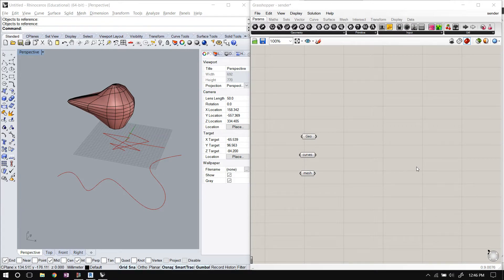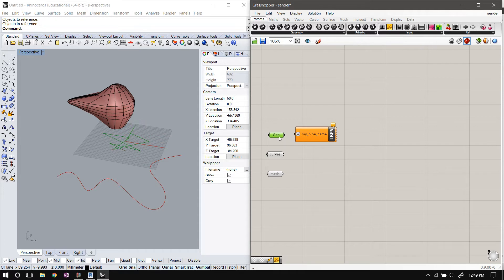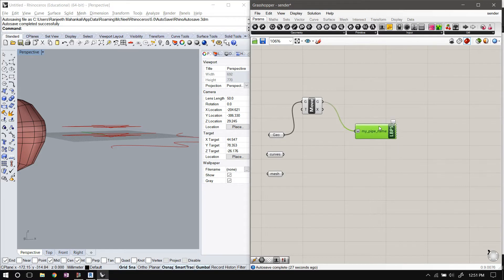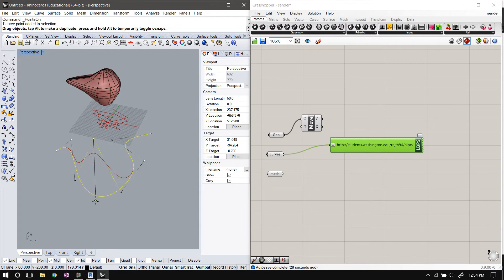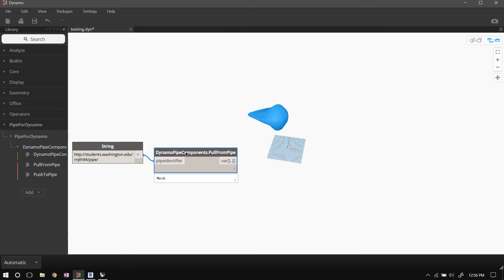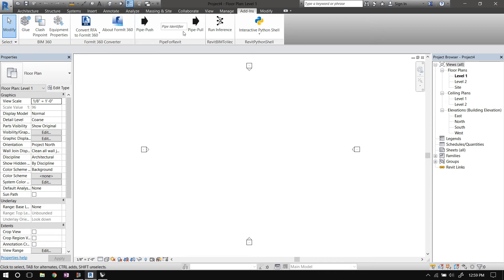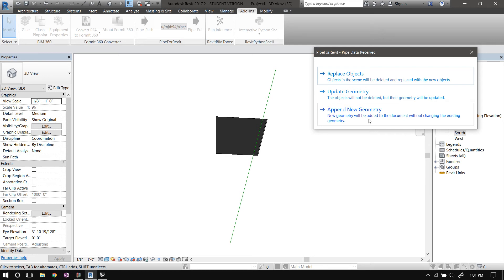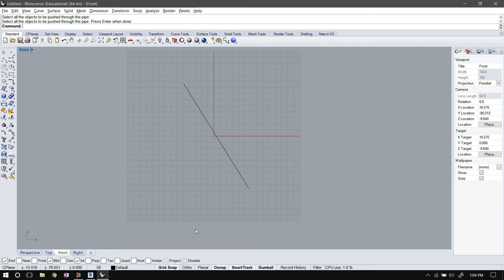Geometry Exchange with The Pipe - For Users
The Pipe is a series of plugins for various modeling applications to exchange geometry between these applications in real time, allowing for integrated and iterative workflows that use these applications.